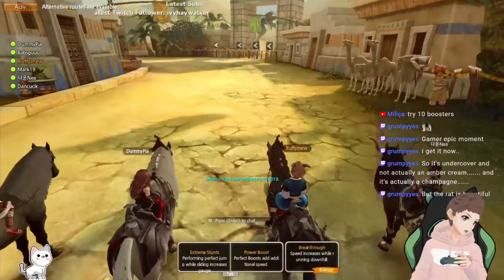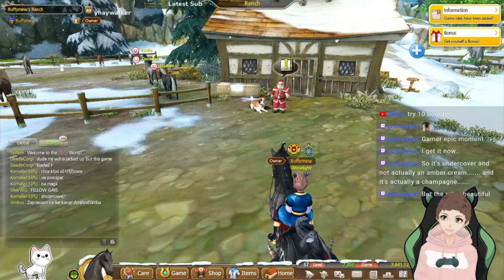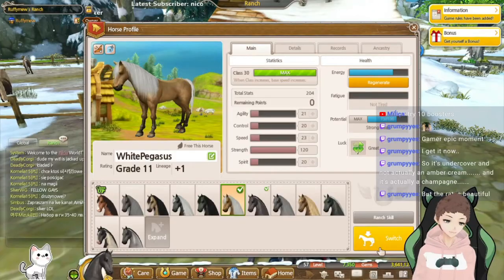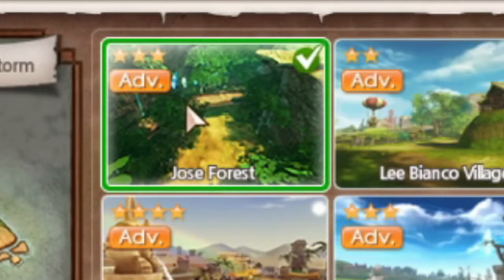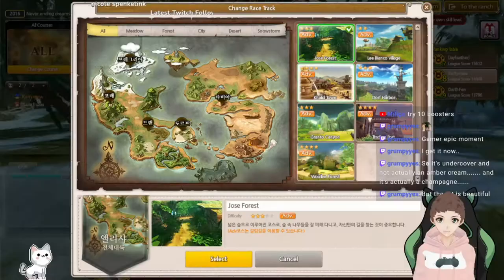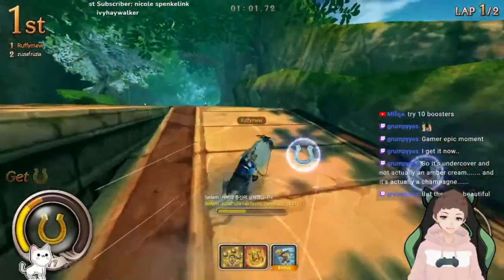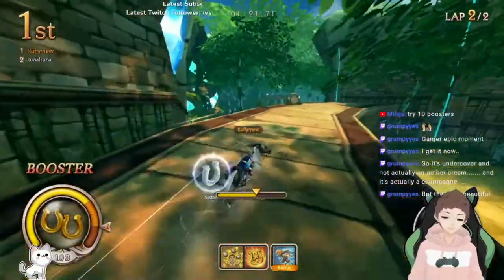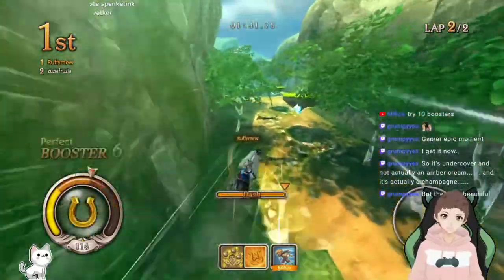try 10 boosters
very surprised i was able to do it ngl

-=Info=-